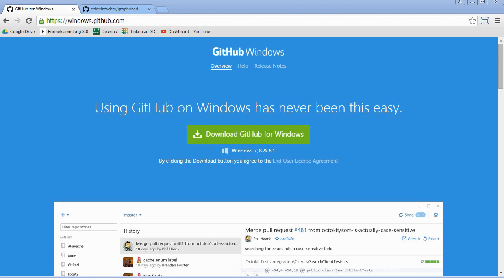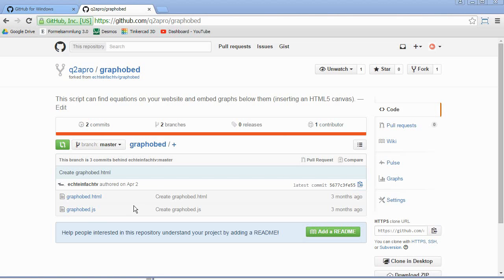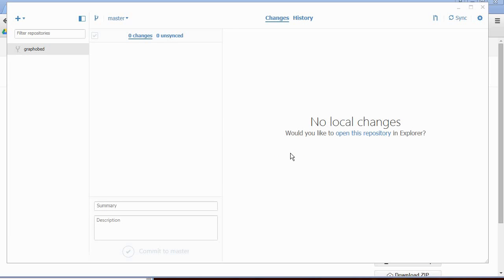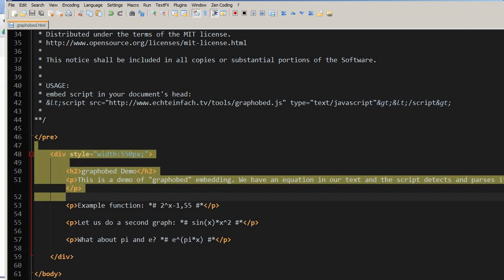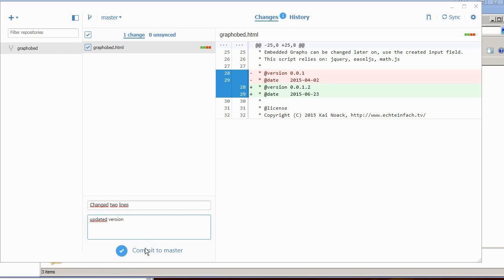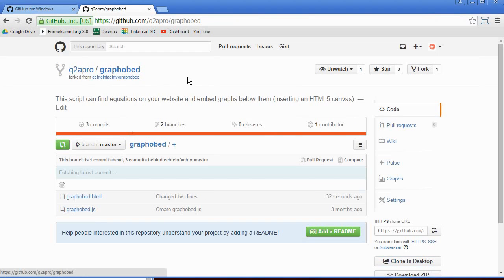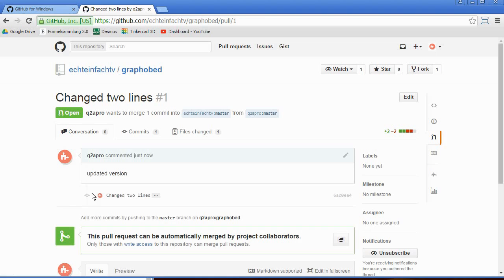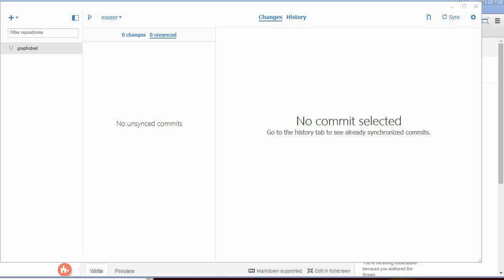Github for Windows Tutorial (3 min) - How to fork, clone, change and push a repository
Learn the basics of Github for Windows in only 3 min. Pull Request.

Tutorial for Github for Windows:

Steps to clone a repo (fork), edit and push it back (pull request):

1. and click the "Fork" button on top right (I had the "master" branch chosen)

2. The fork is created in your repo.

3. Click on "clone in desktop", so it opens in Github for windows. If it does not work: A - open Github-for-win, B - Click the plus sign, then Clone. Search for question2answer, enter. Choose local folder to store.

4. Right mouseclick on "question2answer" in the left sidepanel, open in Explorer.

5. Modify the files with your text editor.

6. Go to github for win again, changes are shown on top. Down below add information for "Summary" and "Description". Then click "Commit to master". (It commits your local files to your fork online.) Then click on "Sync" (top right).

7. Go to your online repo, and click the green button on the very left (for pull request).

8. You see a page with your changes highlighted. Then click "Create Pull Request"

Done.